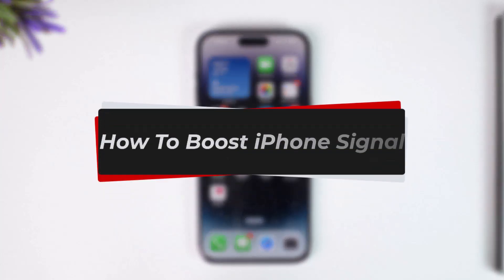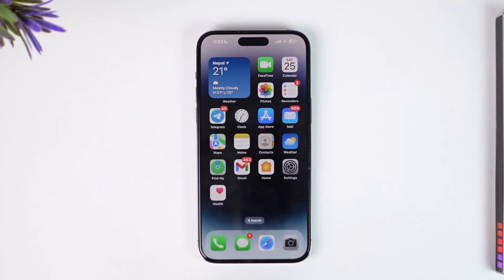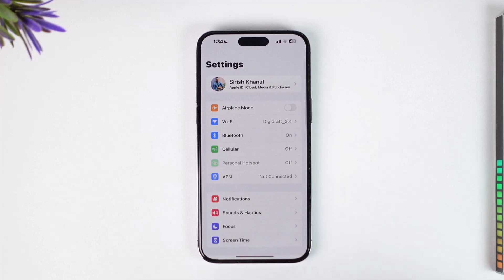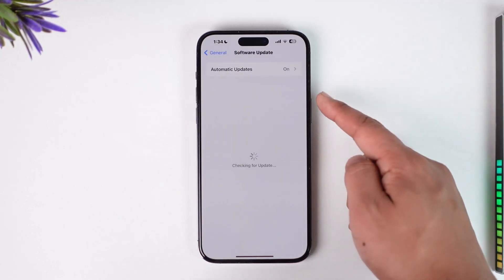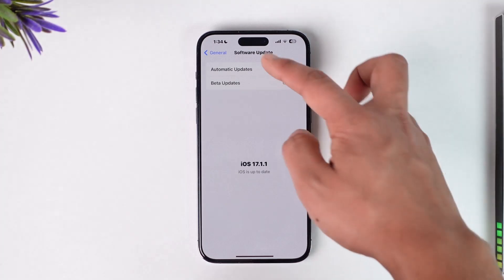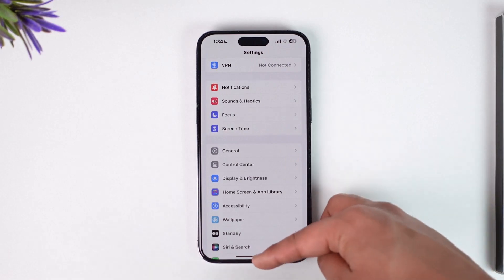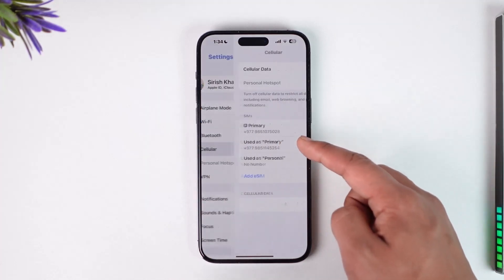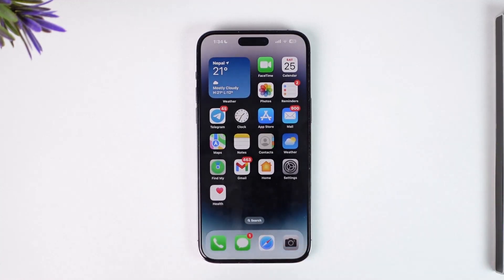How To Boost iPhone Signal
In this tutorial video, I am simply going to show you how you can boost your signal strength on an iPhone.

~Chapters:
0:00 Introduction
0:12 General Info
0:29 Boost iPhone Signal
1:08 Conclusion